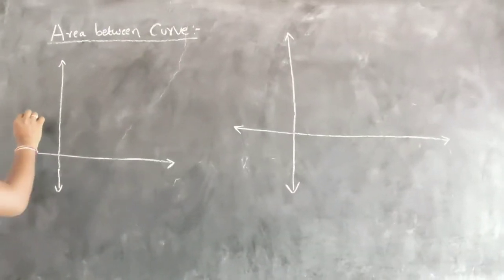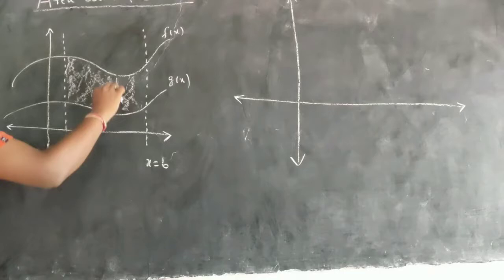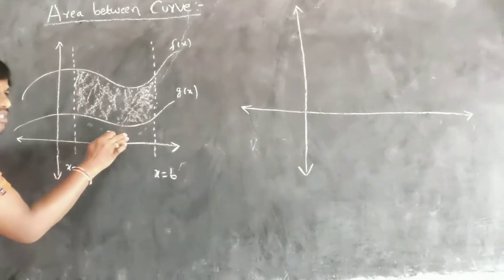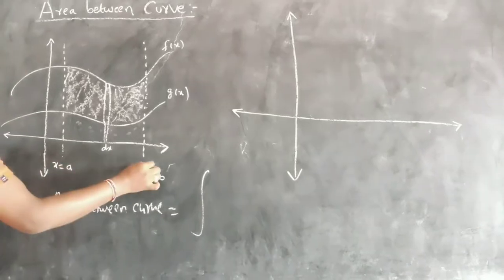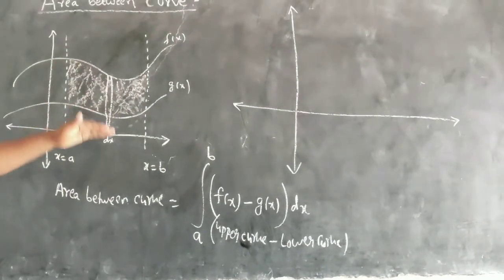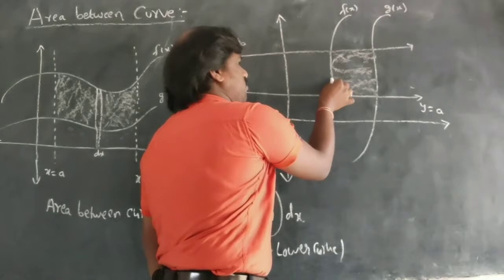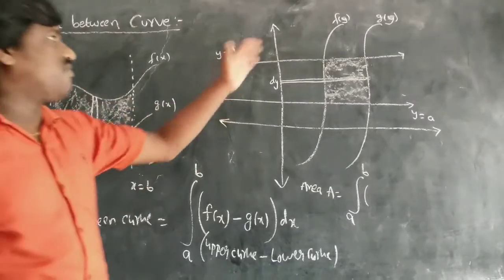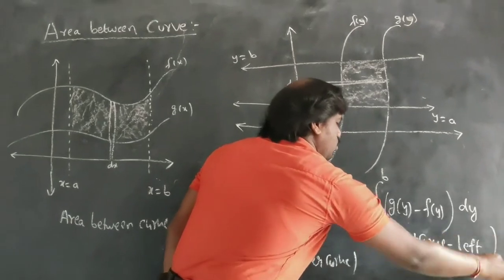AREA BETWEEN CURVES P 14JEE MAIN AND ADVANCE BY G GOPAL REDDY